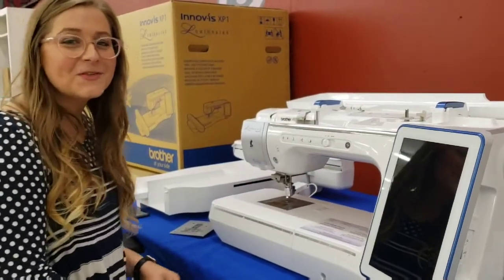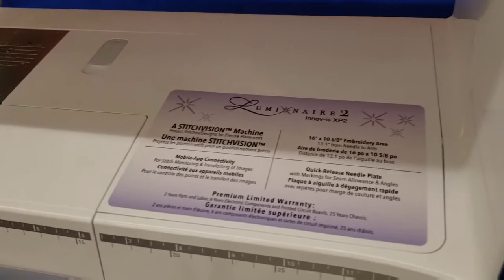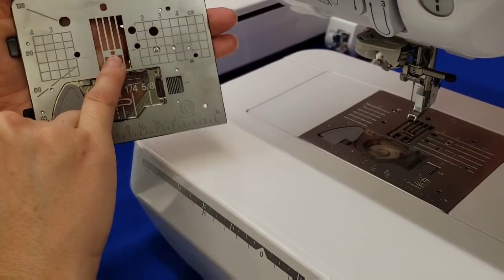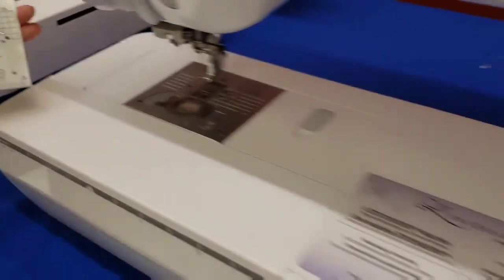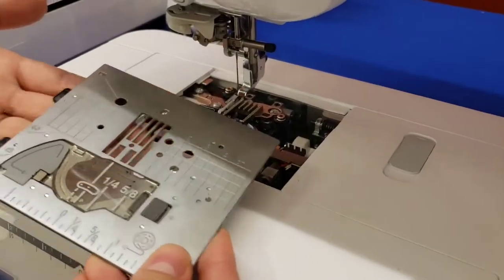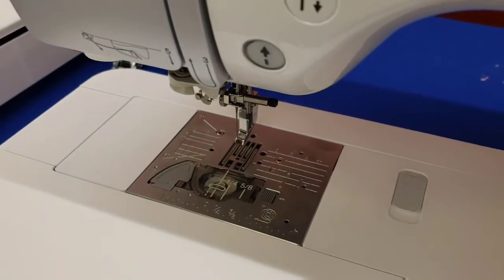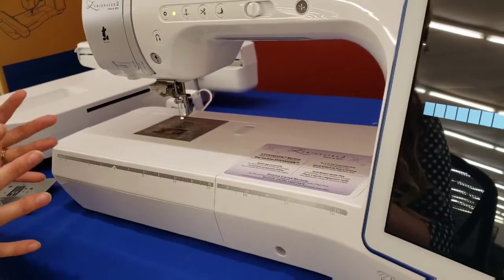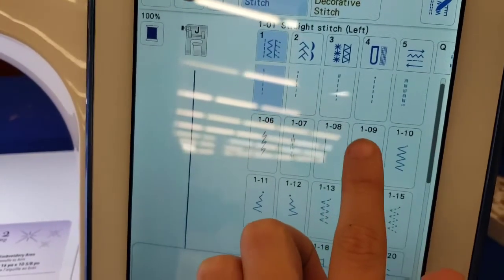Changing the Stitch Plate on the NEW Brother Luminaire 2 -XP2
Karissa from The Sewing Shop shows you how to easily switch between your straight stitch plate and your zig zag plate on your Brother Luminaire 2 - XP2.

Contact your local dealer for pricing and in person demonstrations.